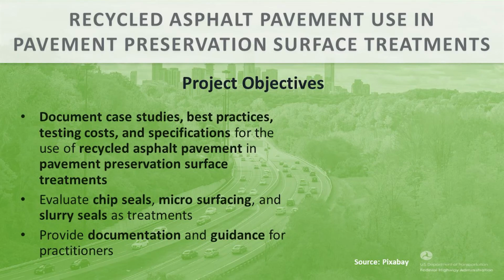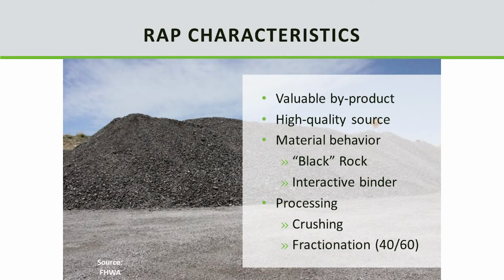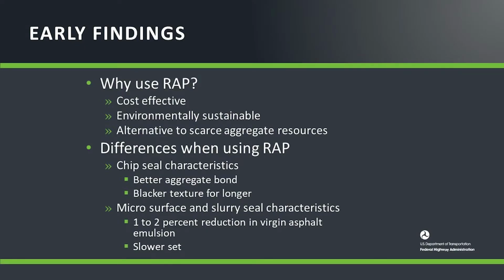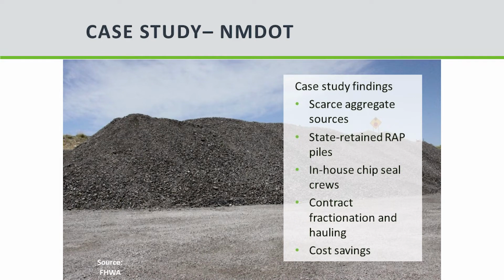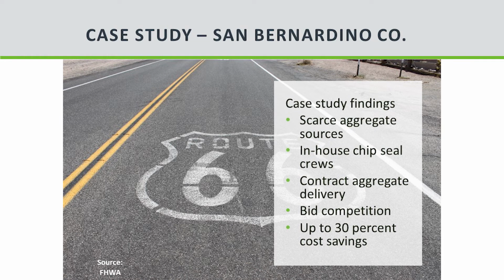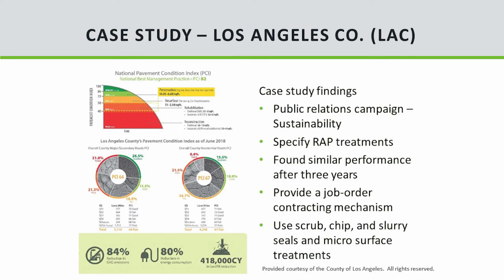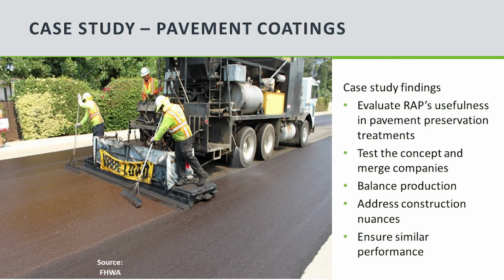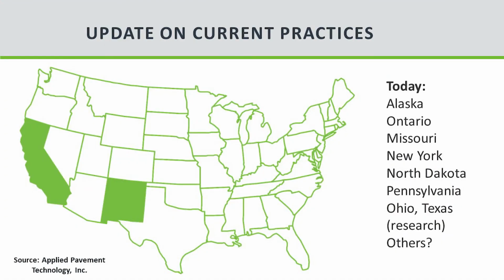RAP Use in Surface Treatments - David Peshkin, APTech 2022 SEPPP Jekyll, Island GA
RAP Use in Surface Treatments - David Peshkin, APTech 2022 SEPPP Jekyll, Island GA. South East Bridge Preservation Partnership Annual Meeting. Held at the Jekyll Island Convention Center. Jekyll Island, Georgia, March 29